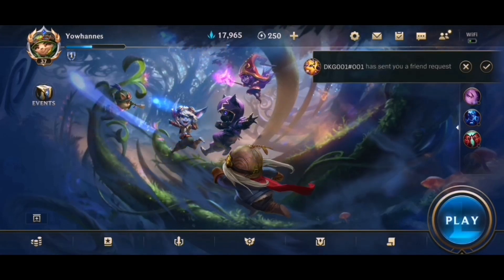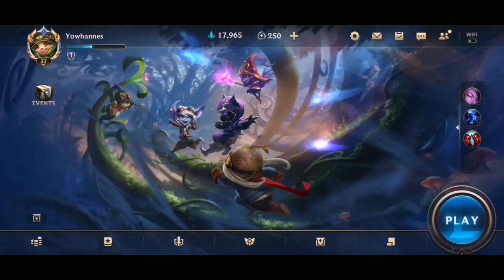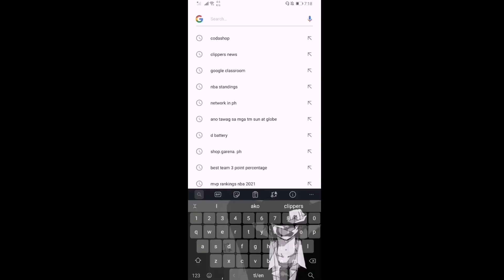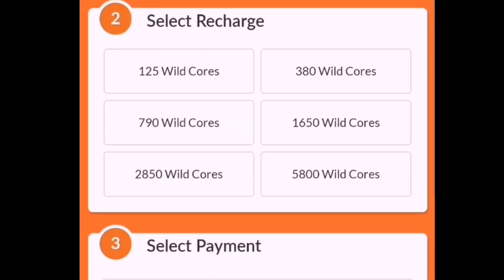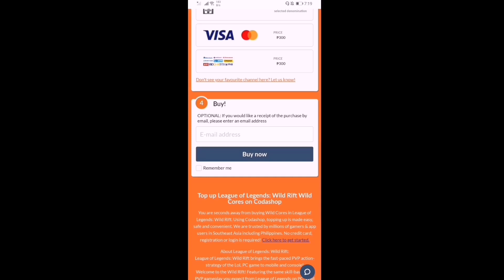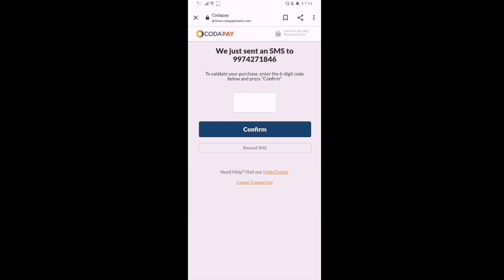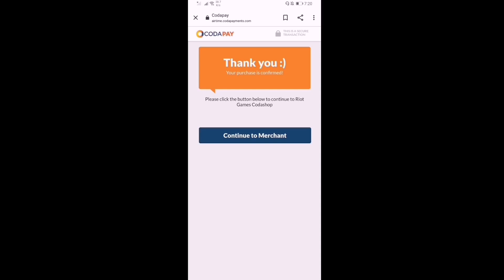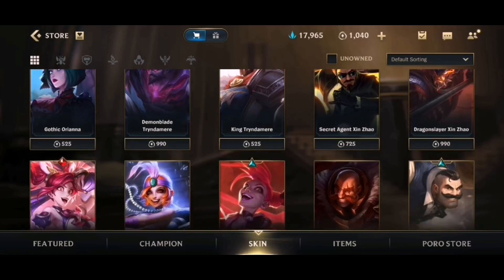How to buy wild core in league of legends wild rift using load and codashop | Super EZ!!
Using codashop its easy to buy wild core and pick you want amount you gonna buy and i hope help you to buy wild core in league of legends wild rift

Songs
Mii theme music